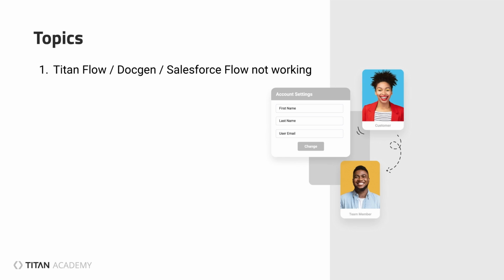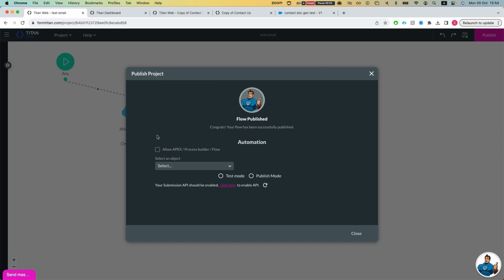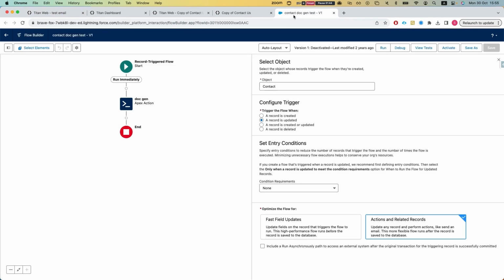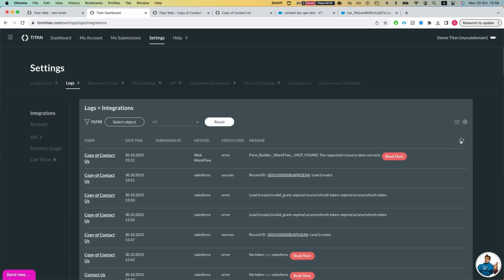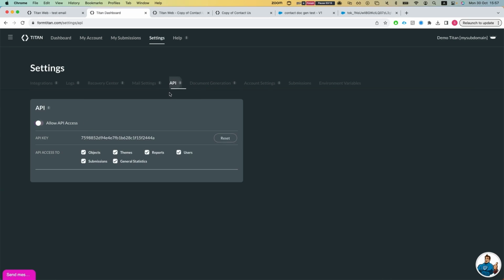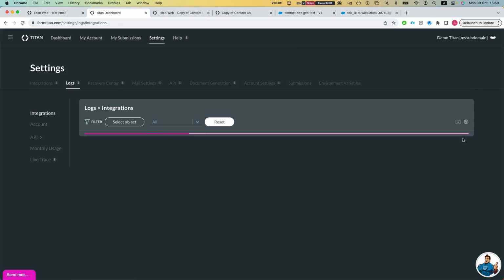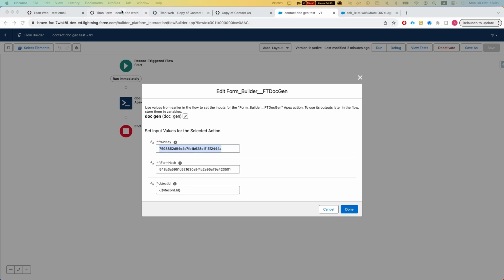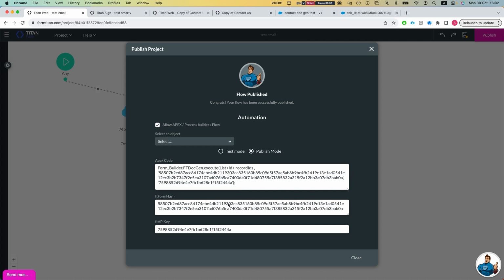Troubleshooting the Titan Platform for Salesforce | Apply Docgen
This tutorial covers conditions in Troubleshooting the Titan Platform for Salesforce - Apply Docgen.

Chapters
0:00 - An introduction to applying Docgen in Titan
0:08 - Get to know Flow
1:25 - Take a look at troubleshooting